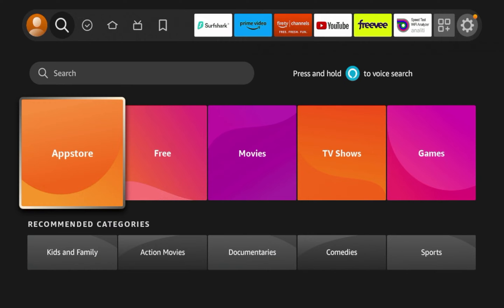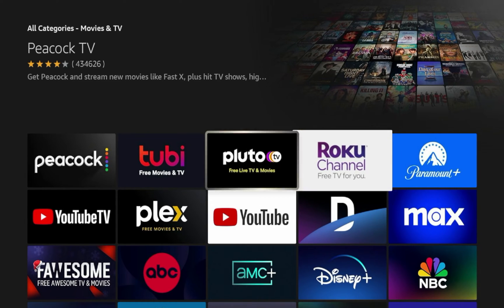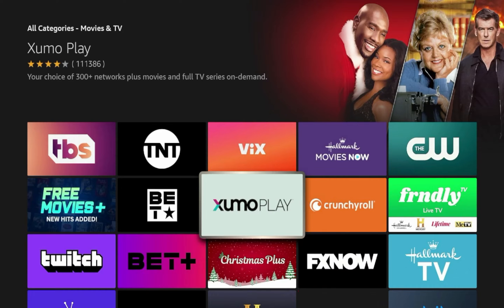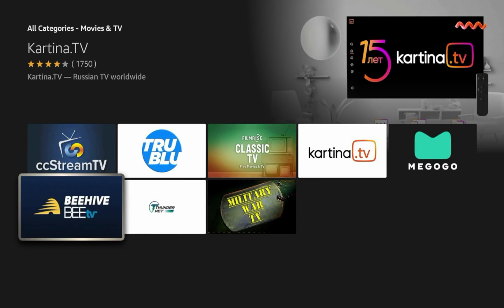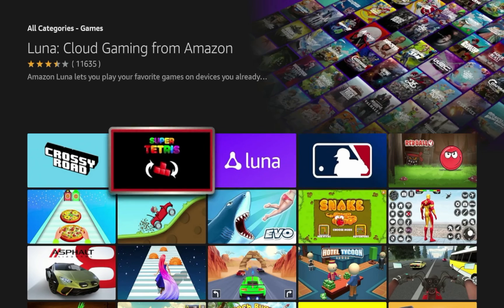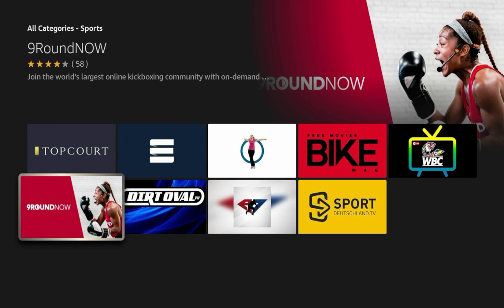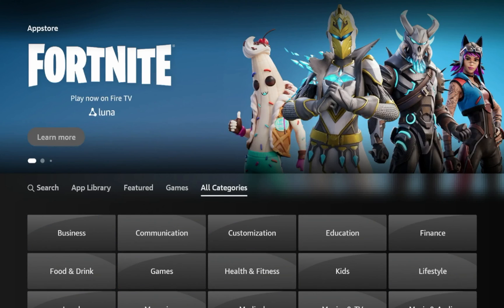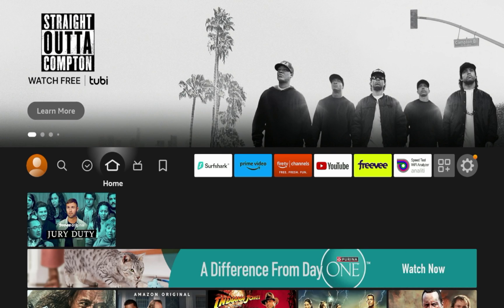How to Find the Newest & Best Firestick Apps 🔥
This video shows how to find the newest and best Firestick Apps from the Amazon App Store.

There are thousands of applications inside the Amazon App Store, so sorting and filtering by your preferred categories is helpful.